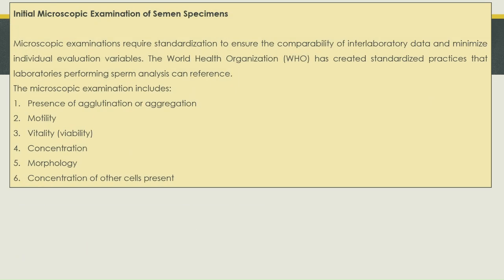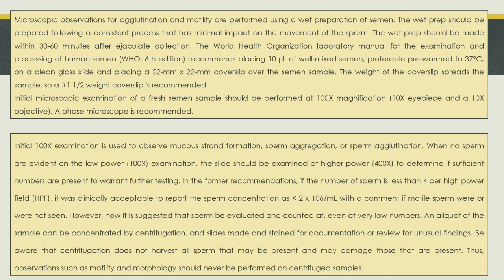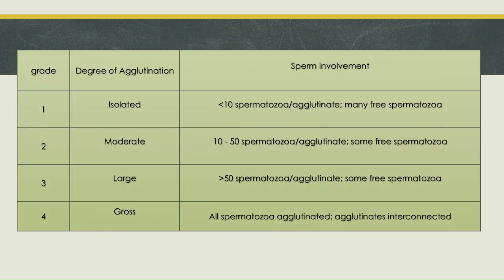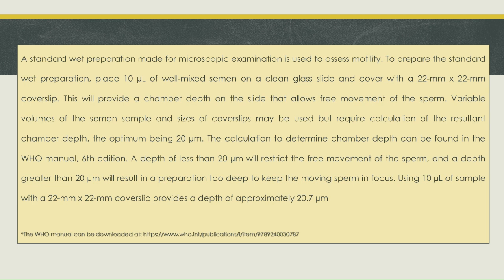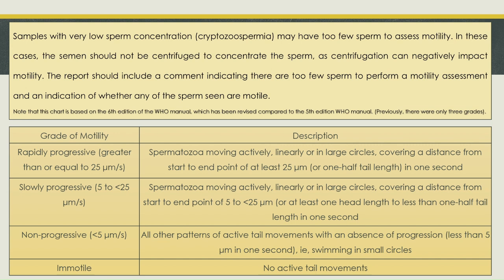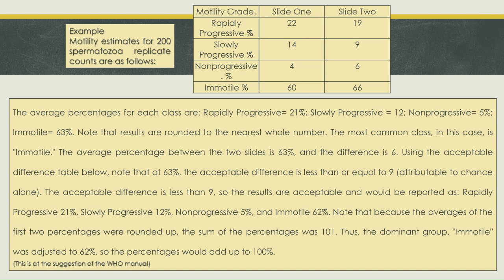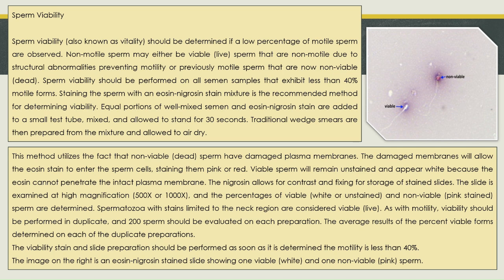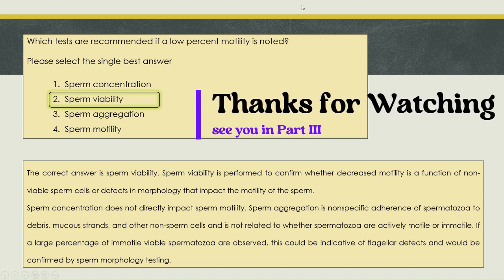Clinical Laboratory (Semen Analysis Part II)